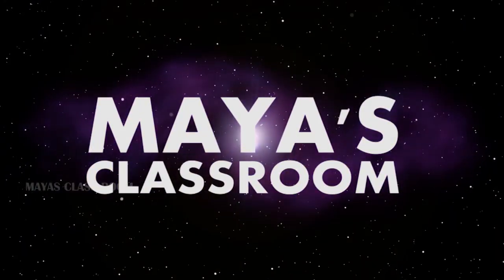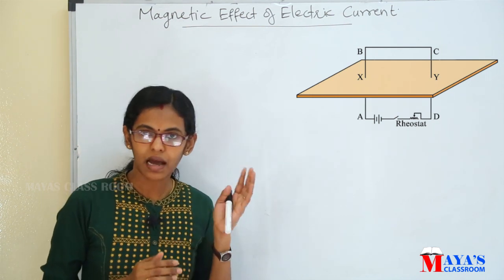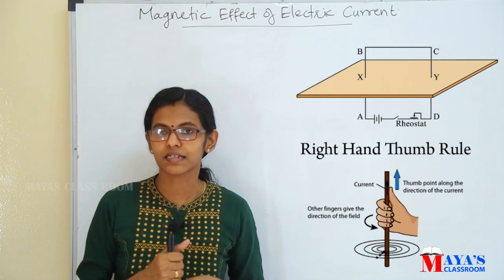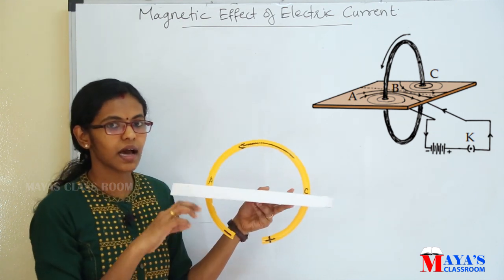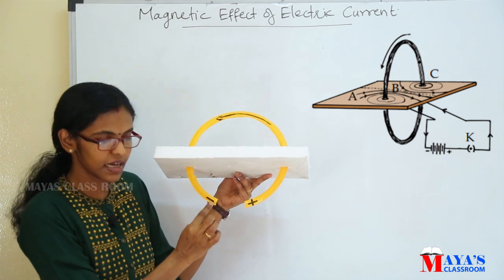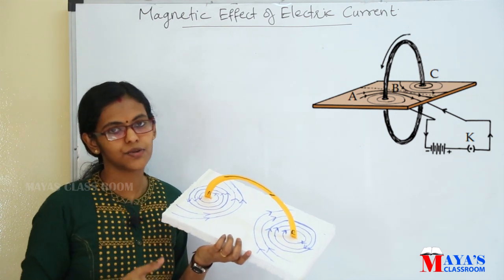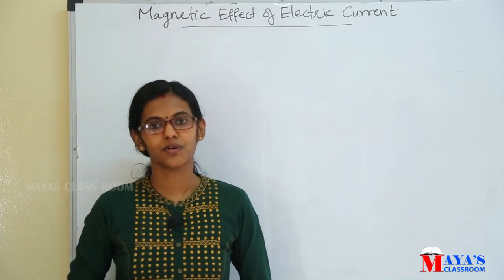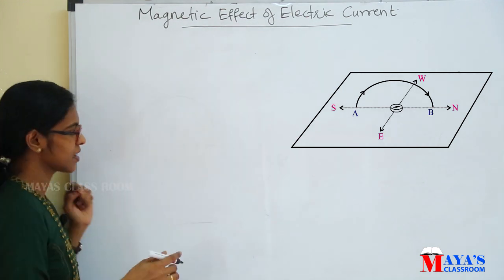SSLC Kerala // Magnetic Effect Of Electric Current//Part 2 Right Hand Thumb Rule// Malayalam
Physics
Kerala and CBSE Syllabus
Class 10  Magnetic Effect Of Electric Current
                  Part 2 Right Hand Thumb Rule

Video സംബന്ധിച്ച് കൂടുതൽ  സംശയങ്ങൾക്കും നോട്ടുകൾക്കുമായി  join button click ചെയത് channel membership  എടുക്കുക  , നിങ്ങള്‍ക്ക് full support ഉണ്ടാവും ലിങ്ക് ക്ലിക്ക് ചെയ്യുക